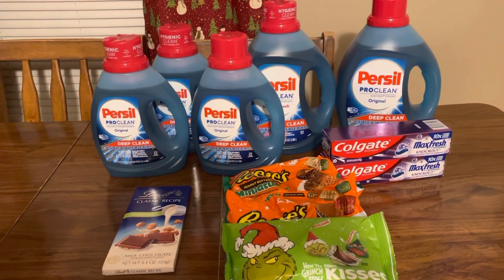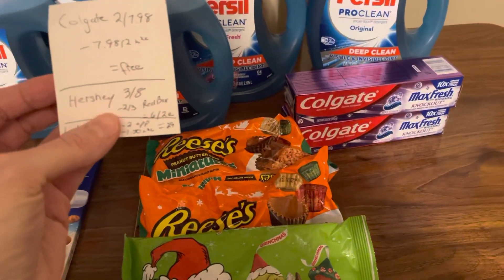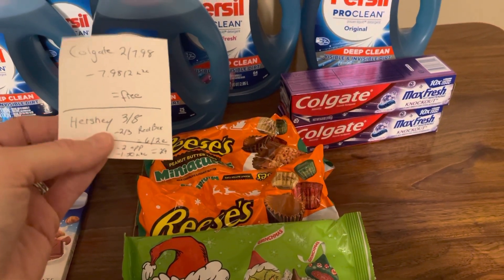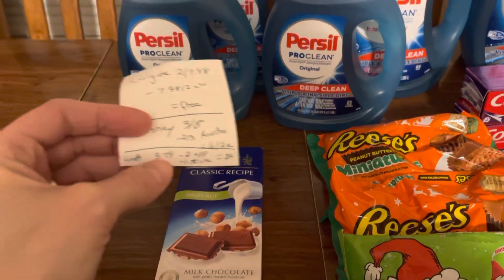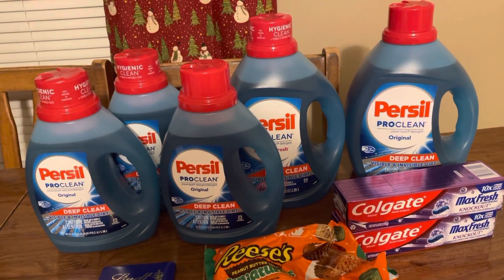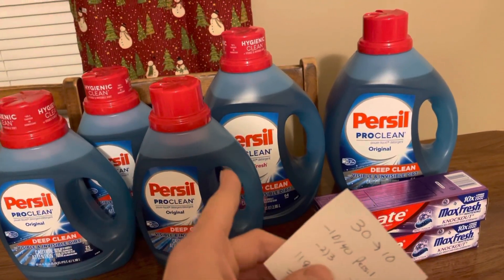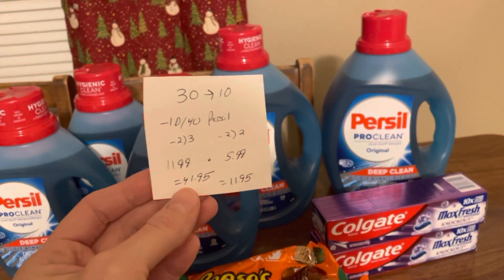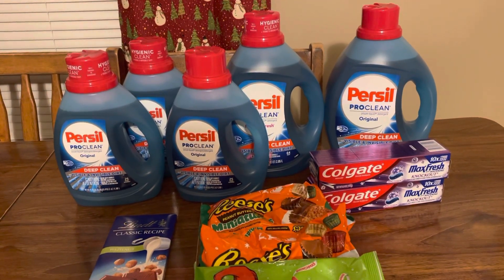Cvs Couponing Deals November 28- December 4, 2021